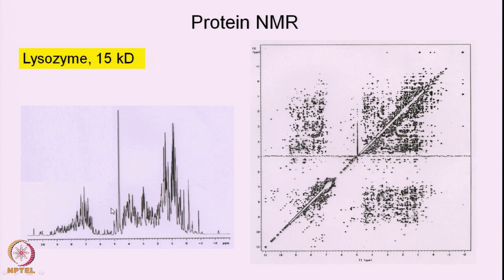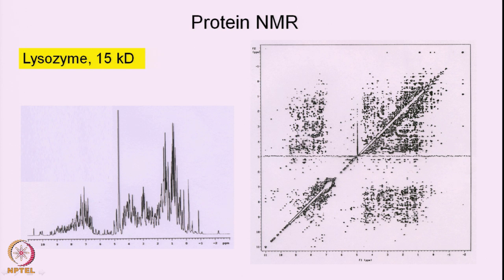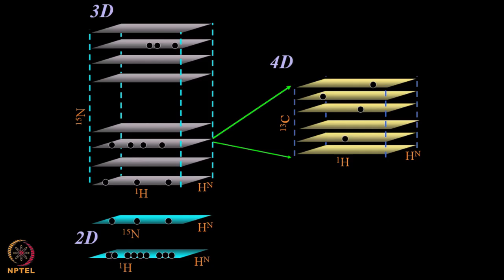Lecture 55 : Multidimensional NMR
Multidimensional  NMR